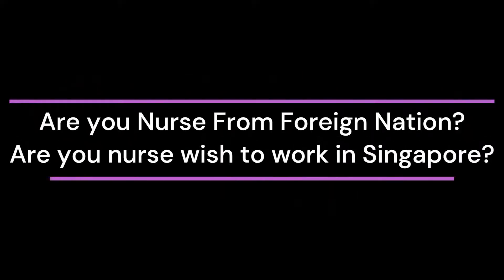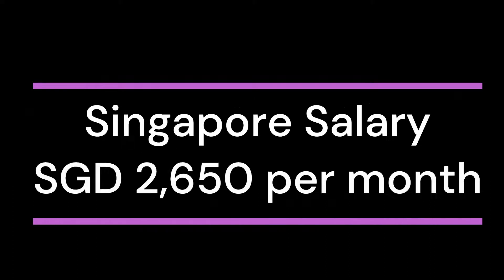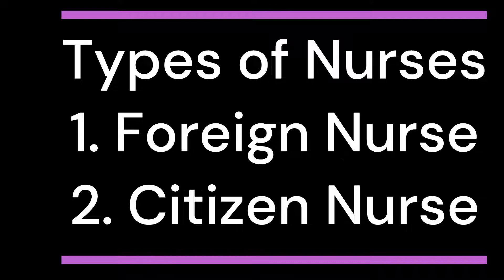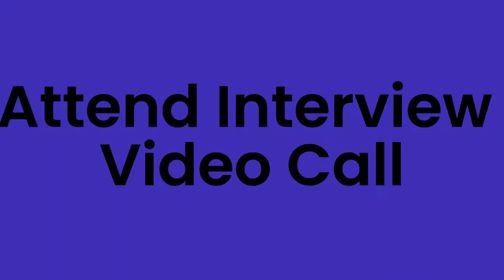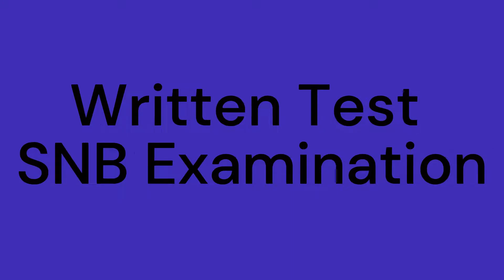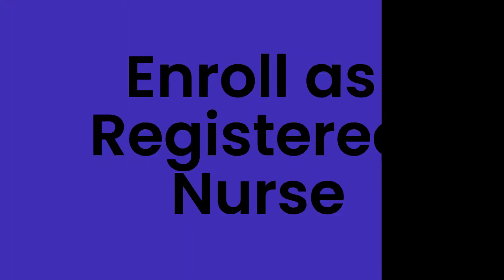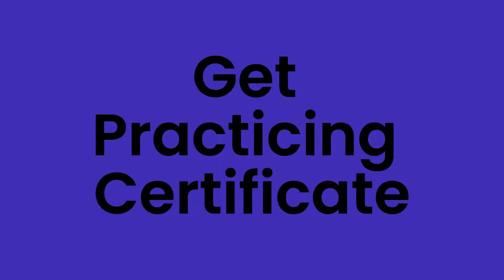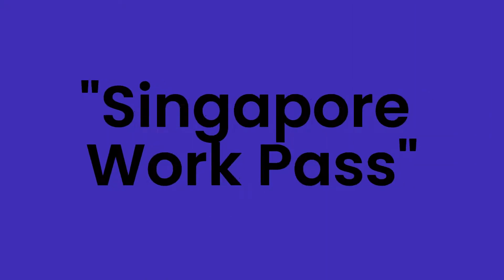Singapore Nurse Jobs For Foreign Nurse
For More Nursing Notes , Nursing books, Nursing Procedures, Nurses Career and Salary Details (All Countries) and Medical Notes Do follow the below websites